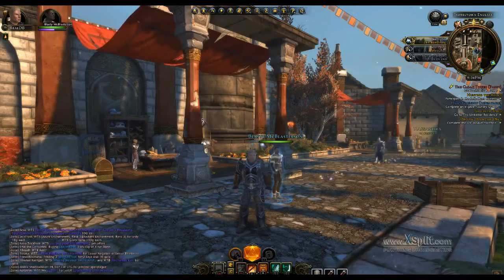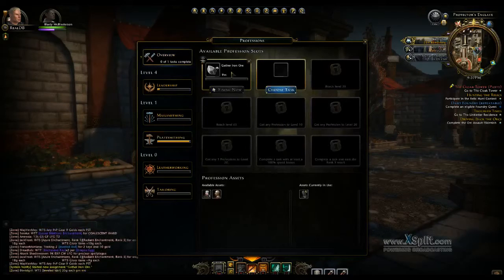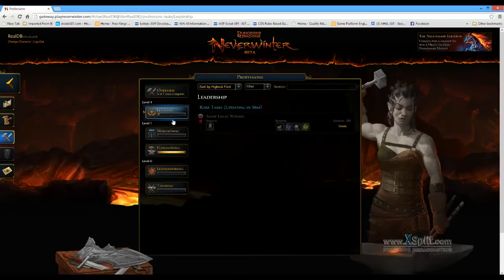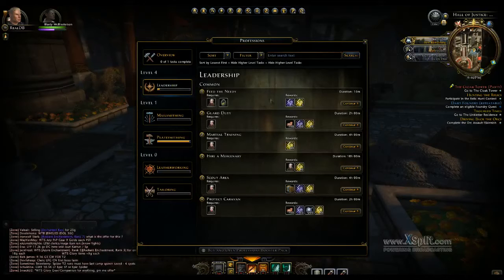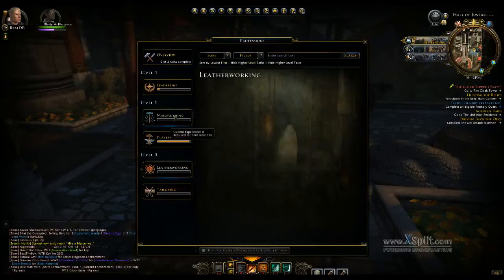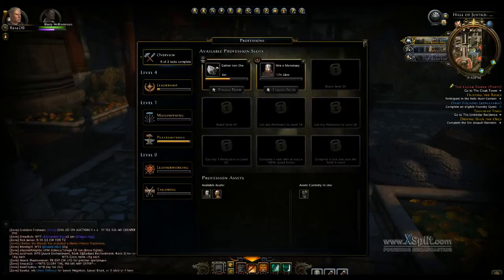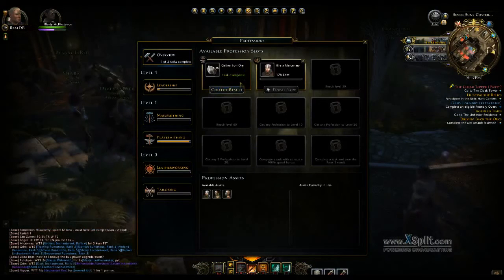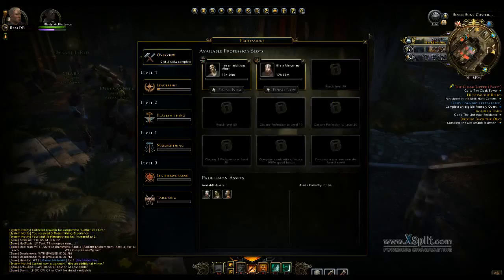Introduction to Neverwinter Professions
Done with YouTube's editor, I lay out the basics of Neverwinter's profession system and show examples of tasks being started and completed.  The snark at the end is added without additional charge.